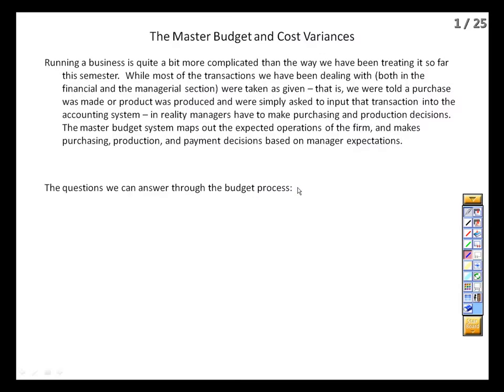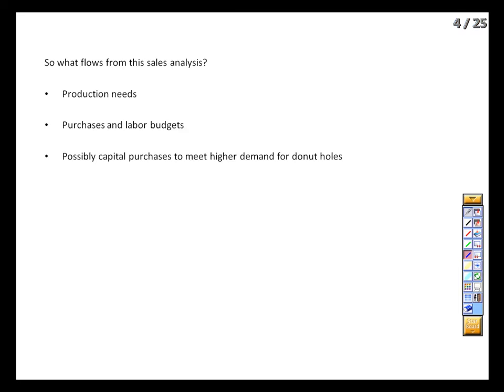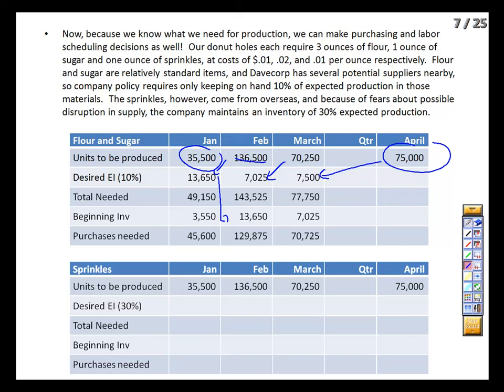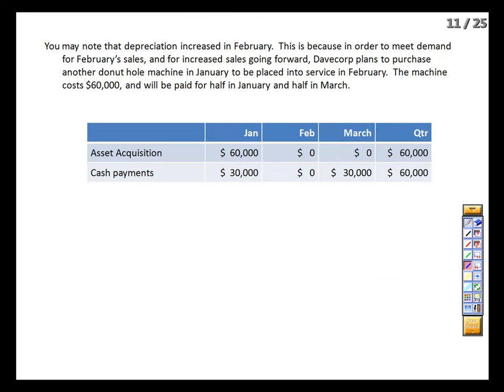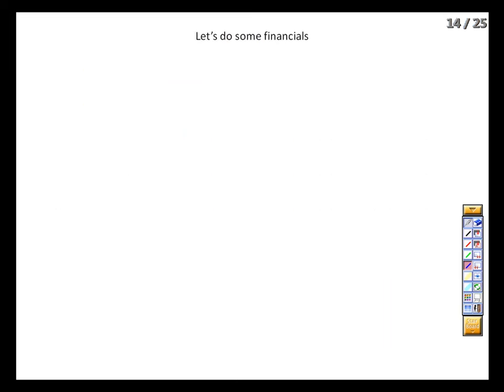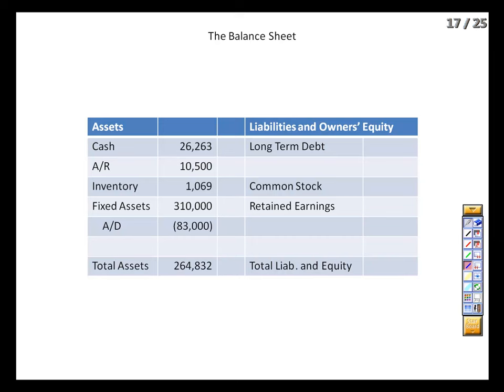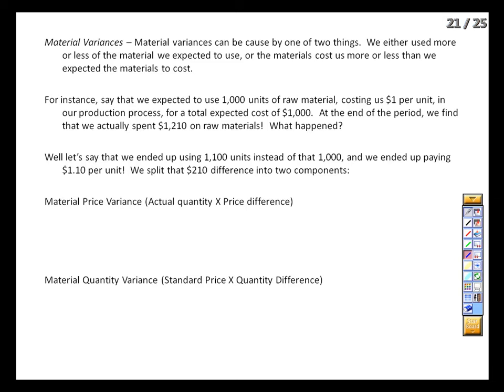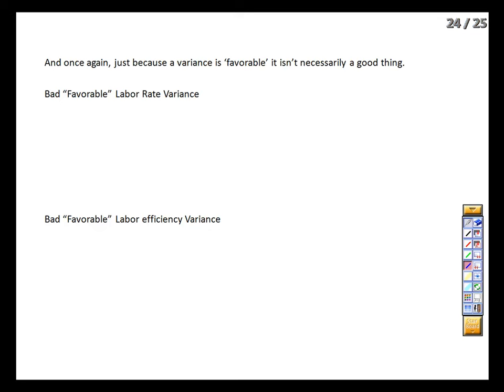BUA 400 Chapter 13